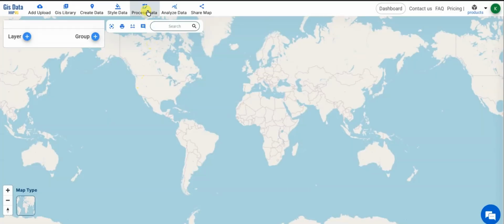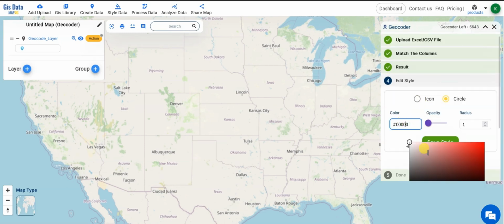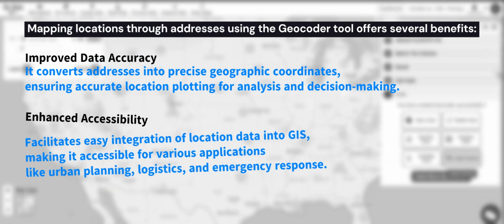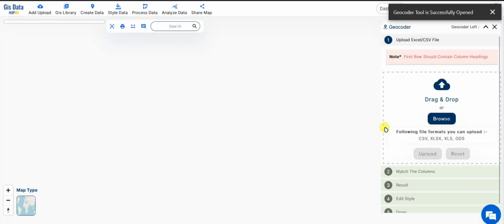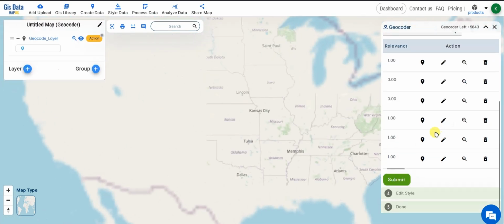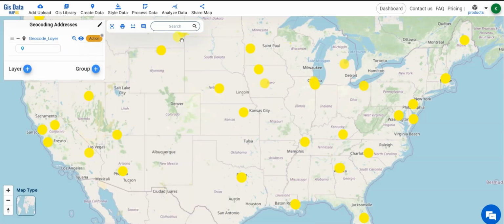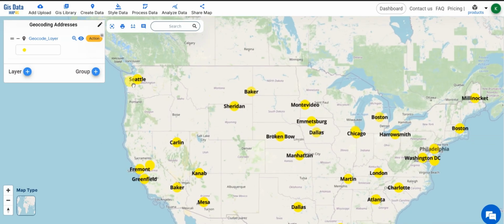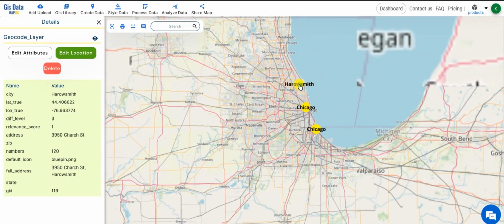Upload Excel File to Create Map - Geocode Address From Excel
Discover how MAPOG's powerful Geocoder tool can revolutionize your Geographic Information Systems (GIS) projects by converting addresses into precise geographic coordinates. This video will guide you through the steps to create a simple and interactive map using MAPOG’s Geocoder tool, ideal for urban planning, navigation, and emergency services.

Key Topics Covered:

   ** Introduction to MAPOG’s Geocoder tool

   ** Step-by-step guide to creating a map through geocoding

   **Customizing map icons and labeling features

    ** Benefits of geocoding in GIS: improved accuracy, enhanced      accessibility, and increased efficiency

    ** Practical applications in urban planning and emergency response

Steps to Create a Map with MAPOG’s Geocoder:

   1.Open Map Analysis
   2.Click on Process Data, Geocoder
   3.Upload your Excel sheet with addresses
   4.Assign the correct columns
   5.Customize icons and save style
   6.Rename your map
   7.View and label the data table
   8.Save your work and analyze the results

Why Choose MAPOG’s Geocoder Tool?

   1. Enhanced data accuracy
   2. Streamlined workflows
   3. Versatile applications across various sectors